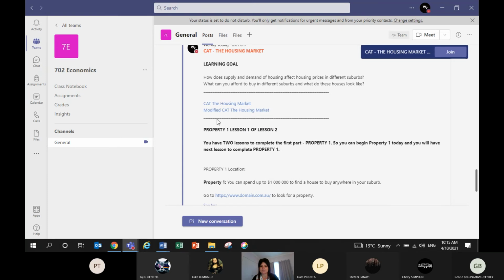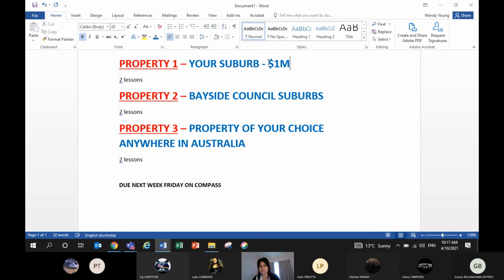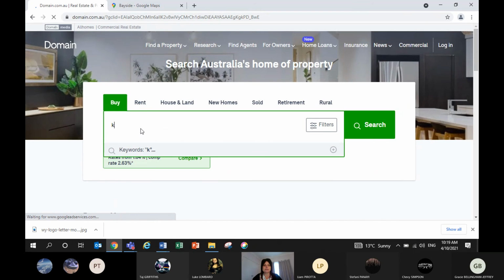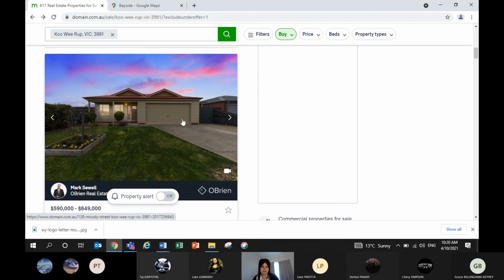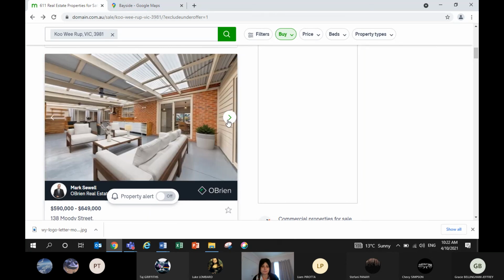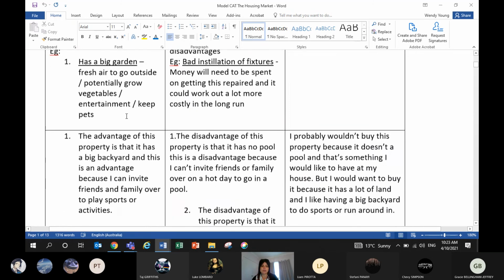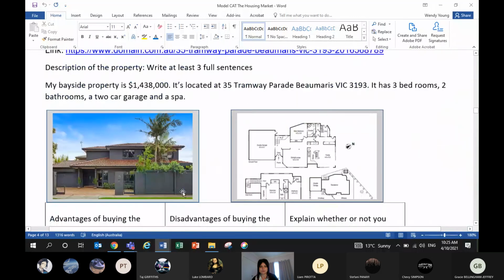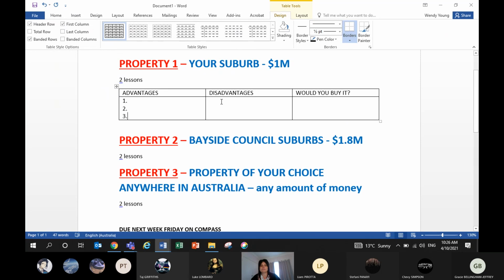CAT THE HOUSING MARKET PROPERTY 1